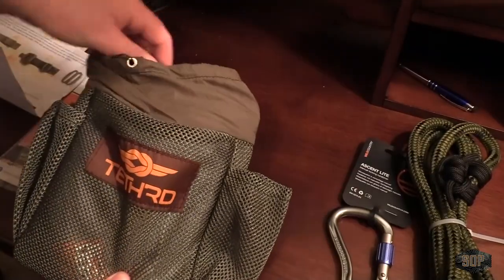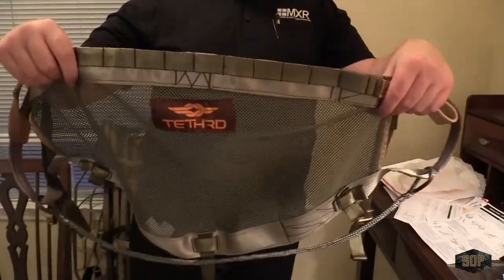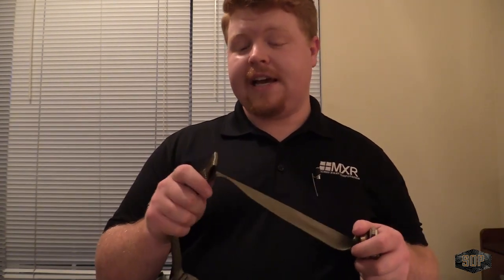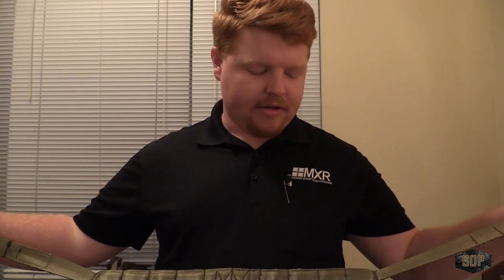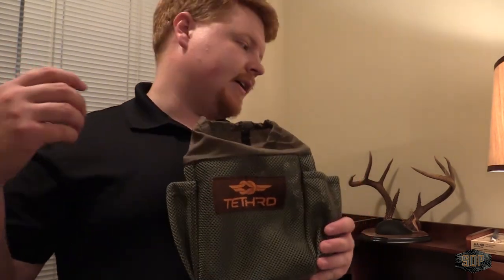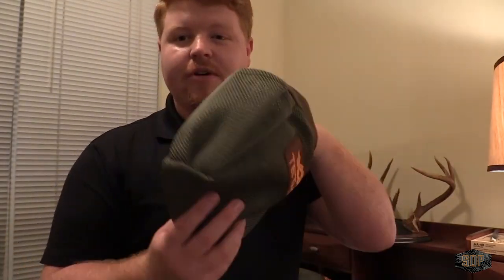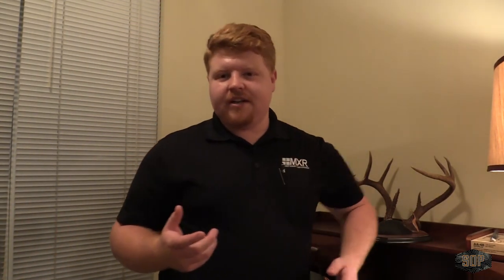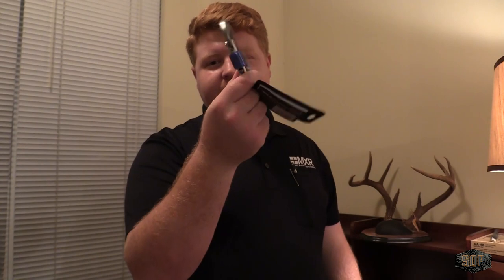TETHRD MANTIS SADDLE- Unboxing and first impressions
Jacob just received his Tethrd Mantis Saddle! Tethrd is a new company, launching a line of hunting saddles and accessories early in the summer of 2018. The selling point is that it is the absolute lightest whitetail deer hunting set up on the market (for hunting in a tree that is). In this video Jacob opens the package and gives his first impression of the mantis saddle, Hauler, and tether. We also included the weight of the saddle and accessories, as well as the price, and gave some of the reasons of why we are trying saddles out for hunting public land across the Southeast this season!